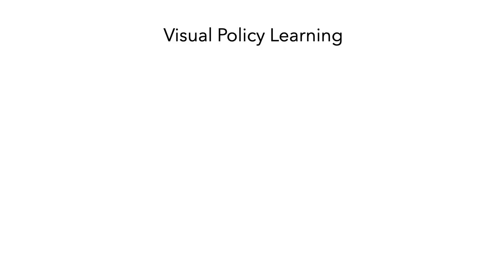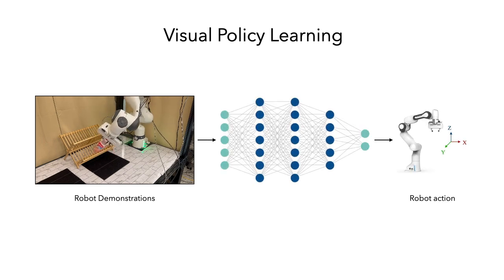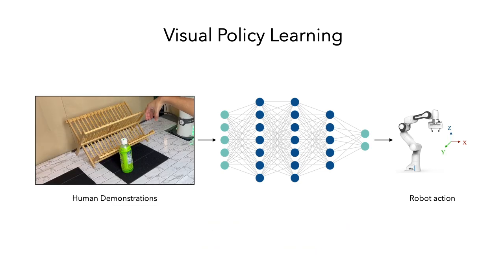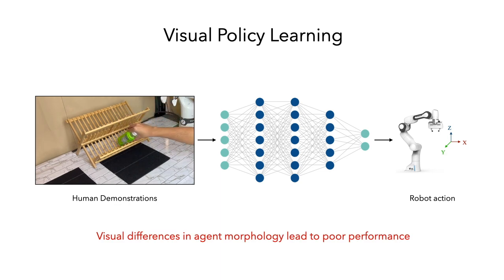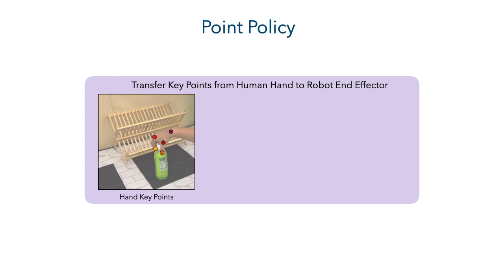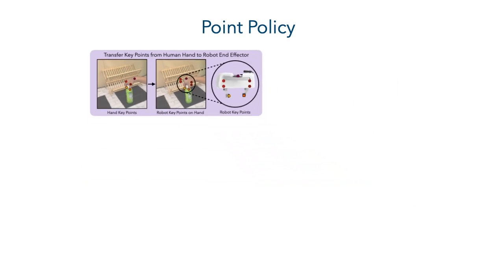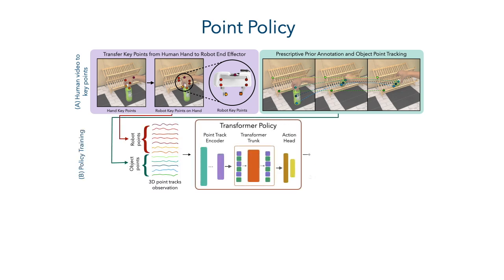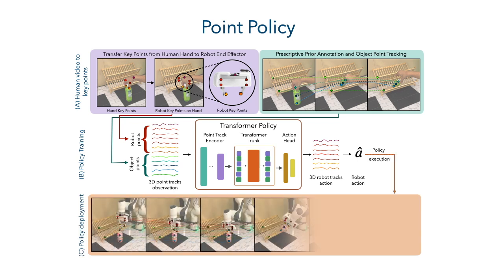Point Policy: Unifying Observations and Actions with Key Points for Robot Manipulation